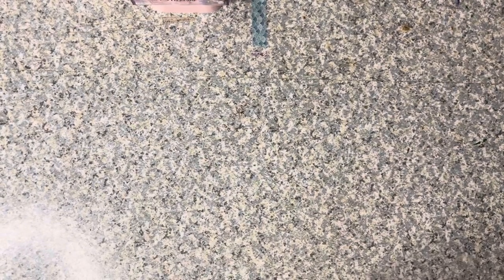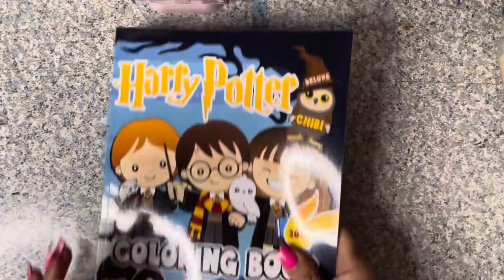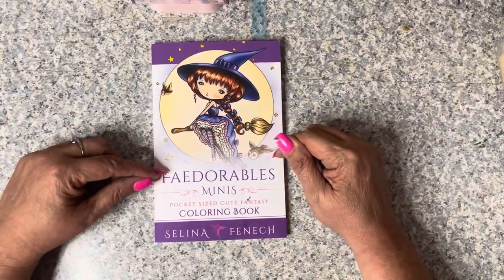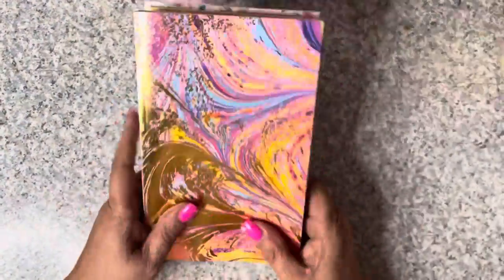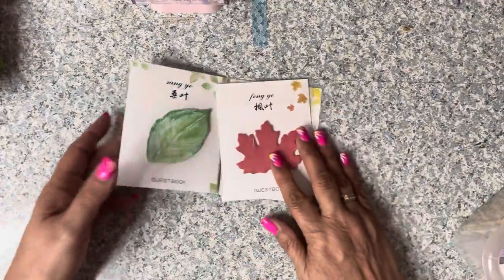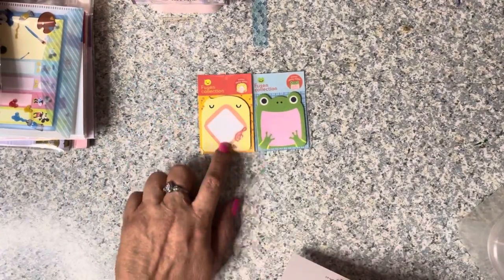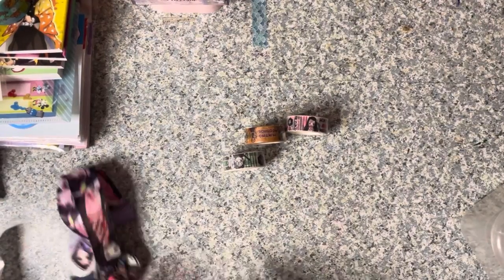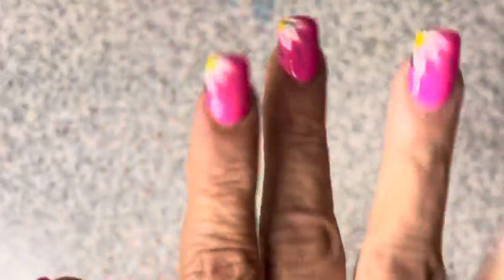April 2022 Coloring and Kawaii Stationary Haul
Today’s video i will show you

Be you
Be kind
Be Sweet